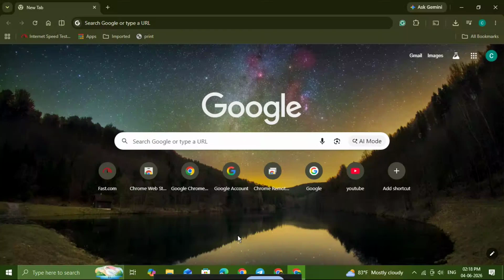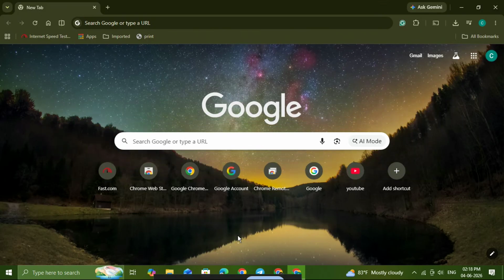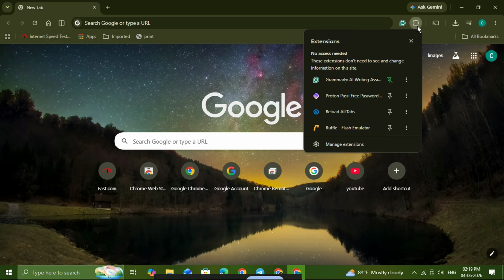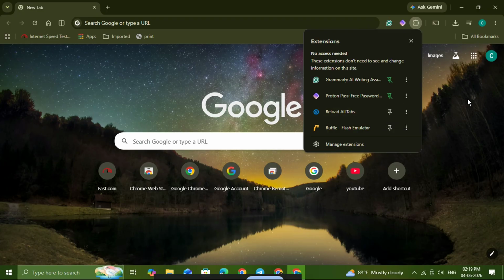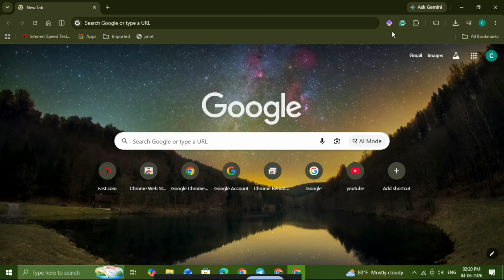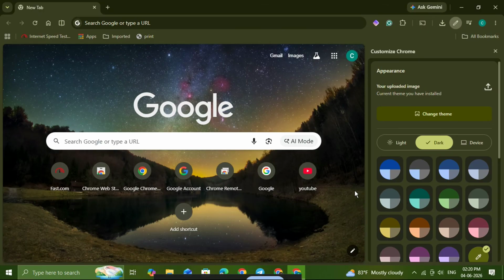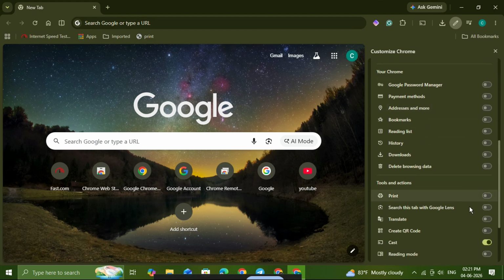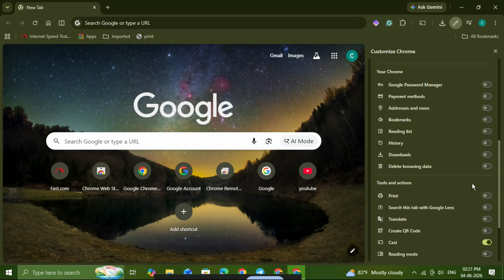How To Customize Toolbar Icons In Google Chrome (Easy Guide)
Learn how to customize toolbar icons in Google Chrome by pinning, unpinning, and rearranging extension icons, plus using Chrome's built-in Customize Chrome panel.
Clean up your browser toolbar, organize your workflow, and make Chrome easier to use in just a few simple steps.

🕚Timestamps:
0:00 Intro
0:18 Pin And Unpin Extension Icons
1:08 Rearrange Toolbar Icons
1:44 Use The Customize Chrome Panel
2:36 Final Tips And Outro

✍️What You'll Learn In This Video:
• How To Pin And Unpin Chrome Extension Icons
• How To Rearrange Toolbar Icons In Google Chrome
• How To Use The Customize Chrome Panel
• How To Toggle Built-In Toolbar Features In Chrome
• How To Keep Your Chrome Toolbar Clean And Organized

💡Pro Tips:
• Pin only the extensions you use every day to reduce clutter.
• Drag your most important icons closest to the address bar for faster access.
• Check the Extensions menu if an icon disappears from the toolbar.
• Use the Customize Chrome panel to simplify the look of a new tab page.
• Different Chrome versions may show slightly different toolbar options.